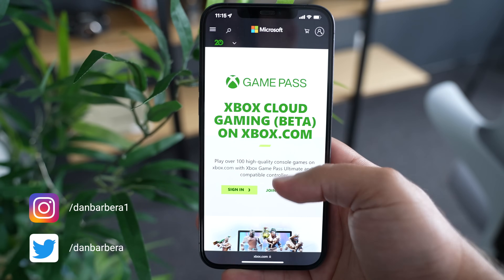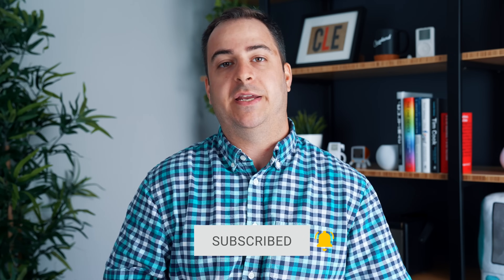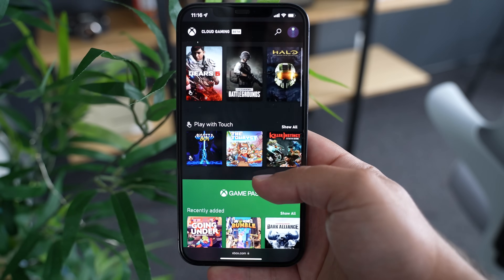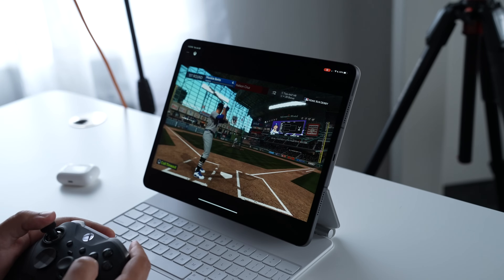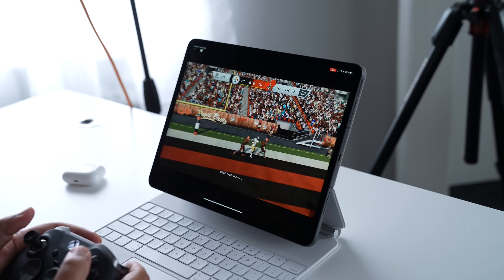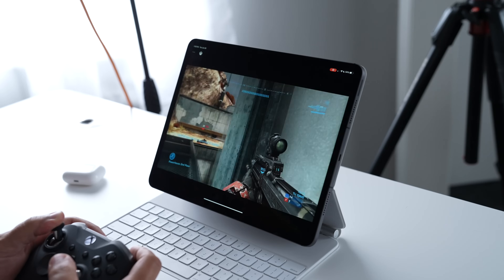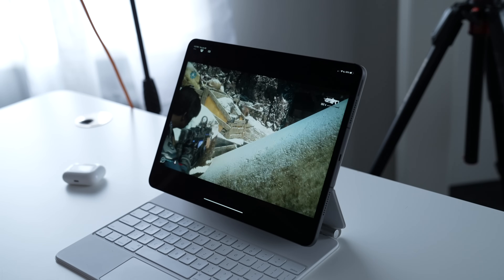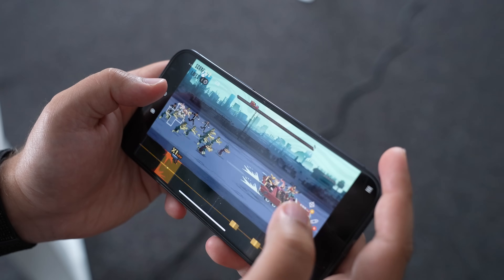Xbox Cloud Gaming on iOS & iPadOS Hands On!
Microsoft earlier this week made its Xbox Cloud Gaming service available on iOS devices, which means iPhone and iPad users can play Xbox games using the Safari browser.

We decided to test out Xbox Cloud Gaming to see how it works at launch, and whether it's worth the $14.99 subscription price for the Xbox Game Pass Ultimate subscription, which is how you can get access to Xbox Cloud Gaming.